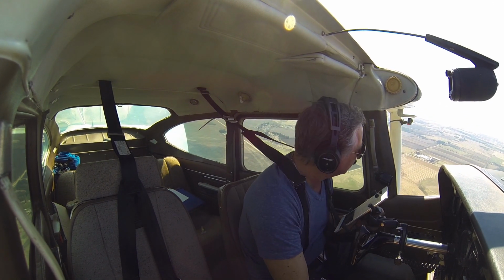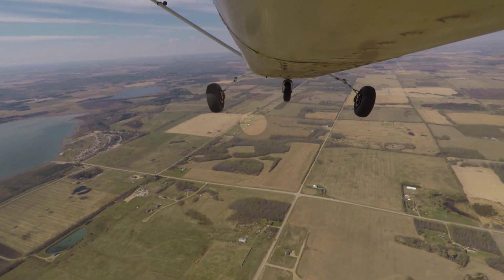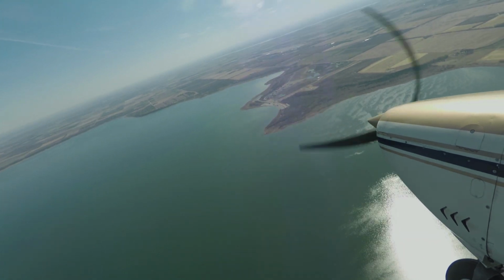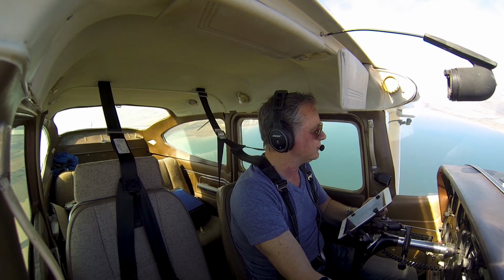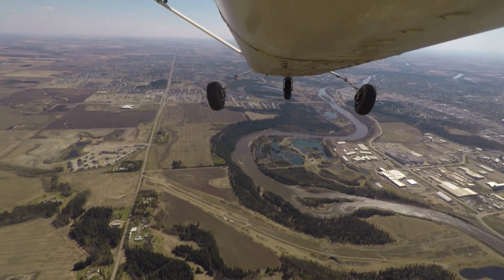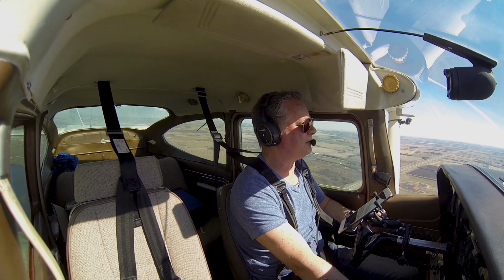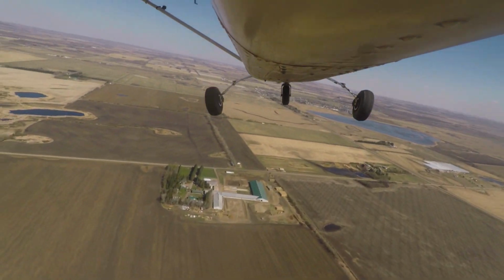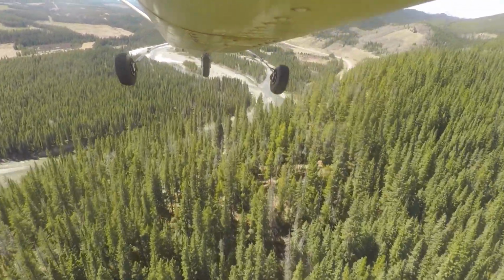The Nervous First Flight Home After Annual - New Pilot S1-E3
Join me as I fly GXZS home after the annual where we did some engine work. We take the scenic route home over central Alberta.